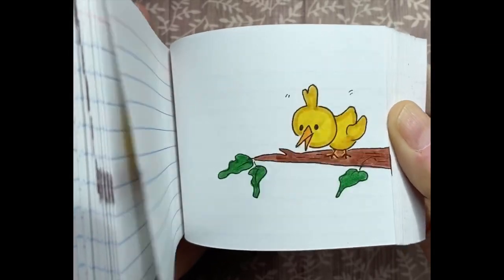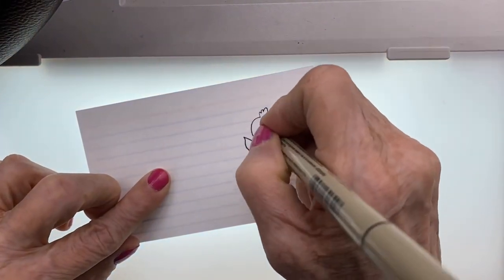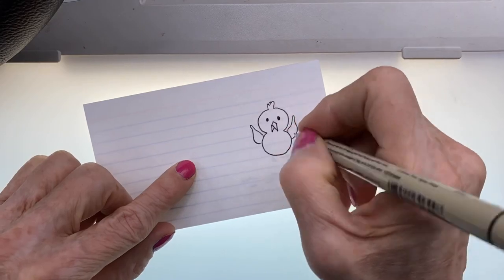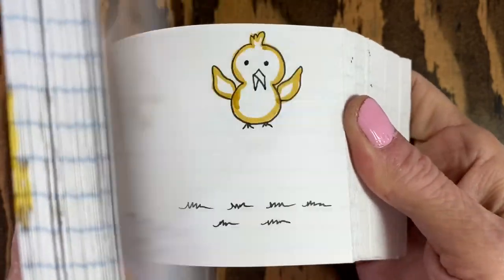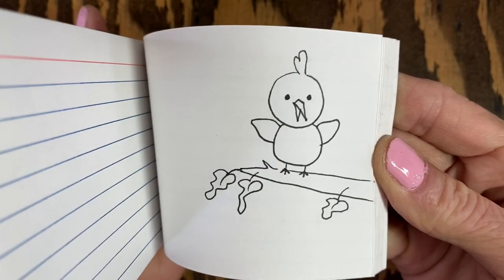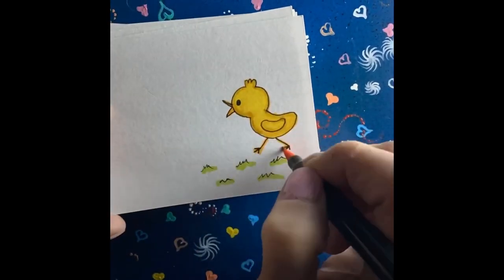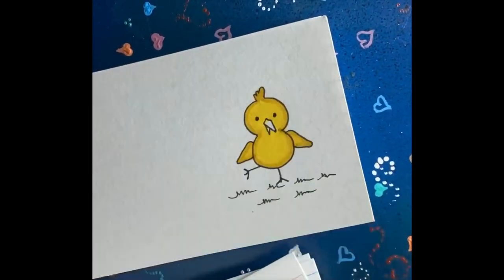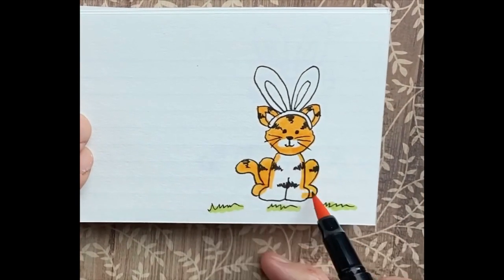How To Make A Flipbook Tutorial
This Flipbook Animation tutorial is my rendition of the classic Looney Tunes “Tweety Bird and Sylvester” cartoon.  This was a very cute and fun Flipbook to make as it was easy as flapping the birds wings up and down and moving him an eighth of an inch at a time to make him fly up onto a branch.  A happy, silly cat walks by and as he is wearing bunny ears the bird exclaims, I thought I saw a puddy cat!  As the cat removes his bunny ears, the cat exclaims I did, I did see a puddy cat!

The total time for this flipbook is about 20 hours and it contains 125 pages.  It was drawn on ordinary index cards and drawn with a .05 micron black art pen and coloured with water based markers.

I hope you may try this flipbook or an idea of your own!

Strathmore Gray Toned drawing paper

Windsor & Newton Acrylic Tube Paint

Apple Barrel 18 ct Acrylic Paint

MeiLiang watercolour set 36 colors

Staedtler Brush Tip Markers 36 ct

Scrapbook Paper

Prismacolor Premier 72 soft pencils

Precision scissors

Canson mixed media paper

Sharpie black fine point pens.

Staedtler double ended markers

Micron .05 black pens

Crayola 50 count super tip markers

Index cards 10 pack blank

Micron assorted 6 piece black pens

New ipad pro 12.9 in, 256g.

Angelique’s Channel: My Journey To Be Seizure Free

Busko
N8M 2Y1

Giant box of sidewalk chalk 126 ct